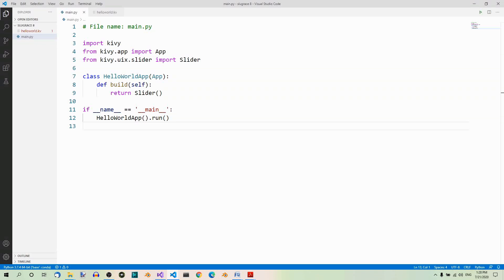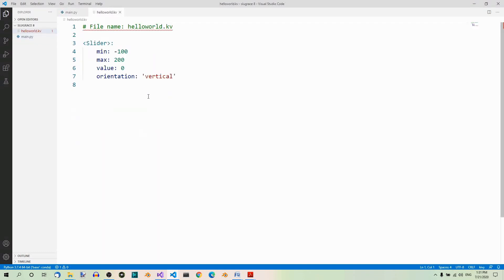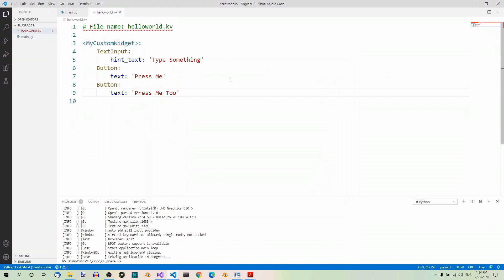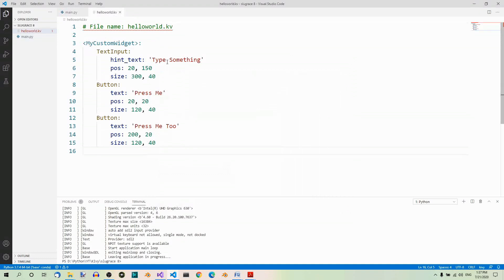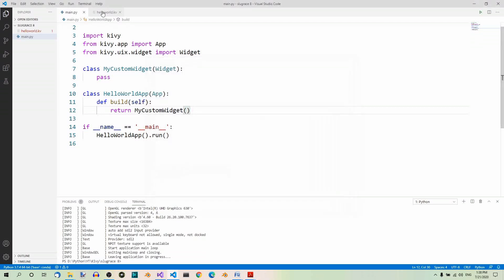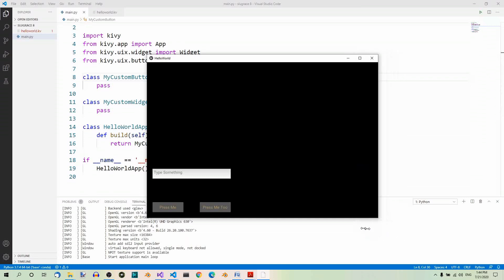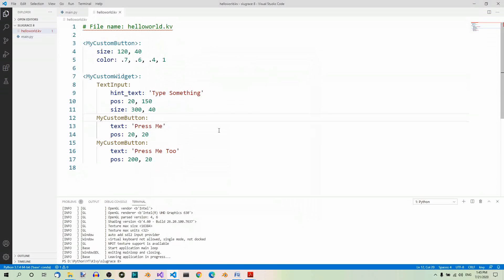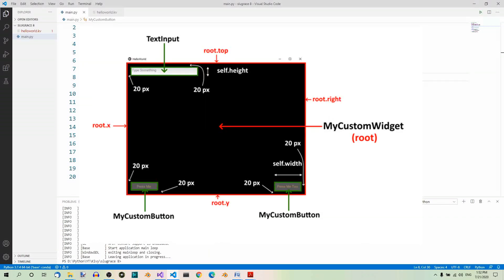Kivy Part 8 – Custom Widgets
In the previous parts we were using different Kivy widgets like label, button, slider, etc. But each time there was only one widget at a time. This is not what even the most trivial apps look like. Even a pretty basic app will have at least a couple of widgets. In this part we’re going to see how to address this issue.